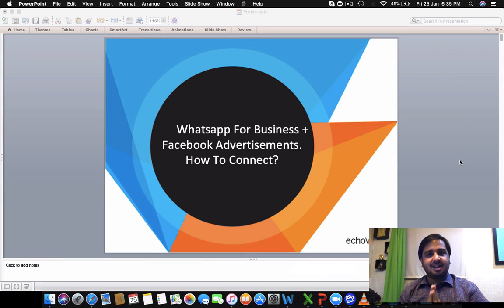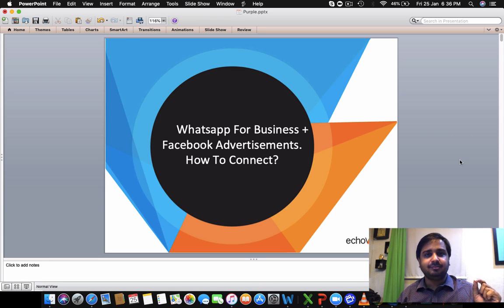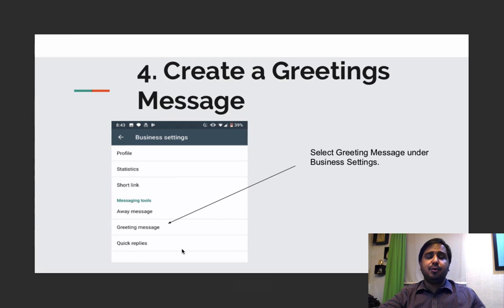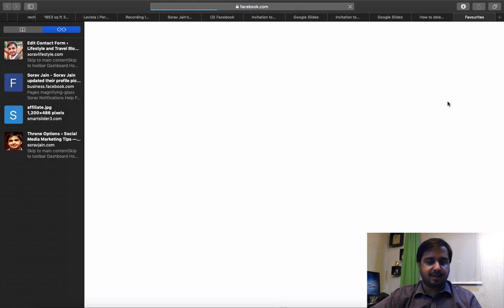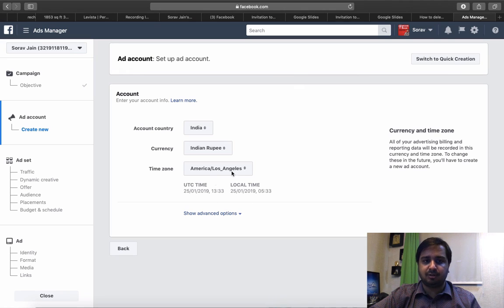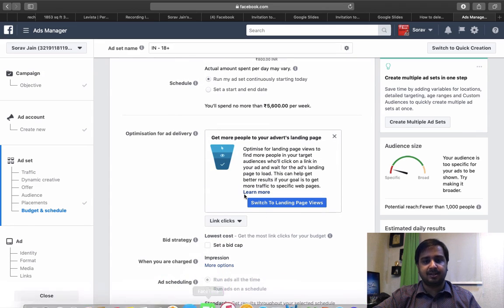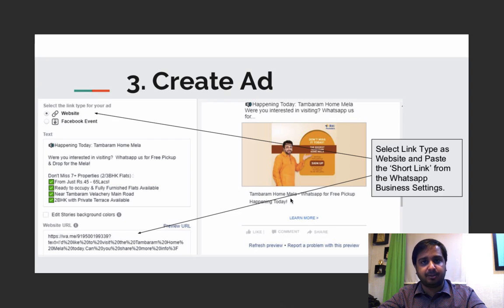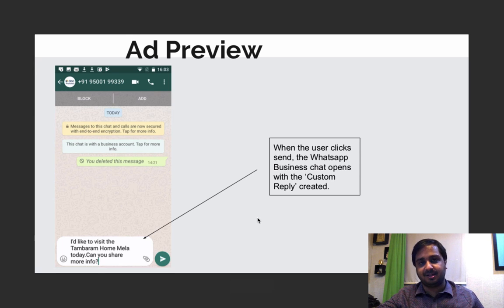How to Link Whatsapp for Business with Facebook Ads | Step by Step Guide | Integration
Want to grow your contacts on whatsapp then definitely check this. video out.

and get a Free Funnel worth 9999/- that can help you get started.